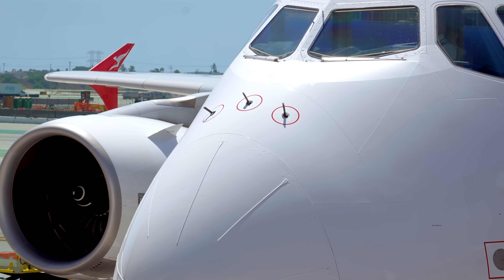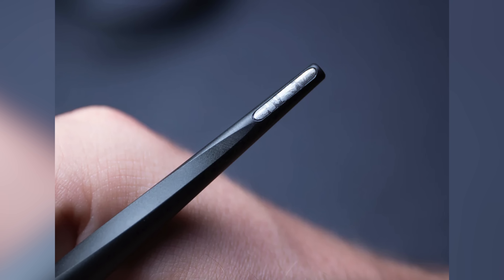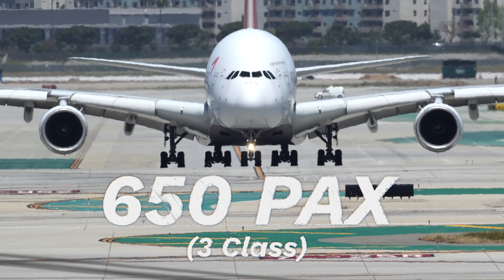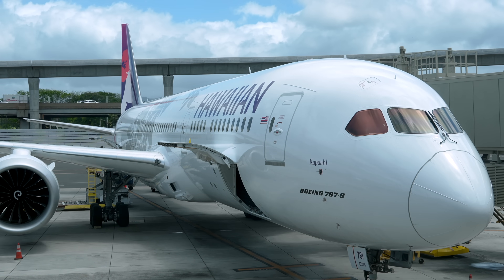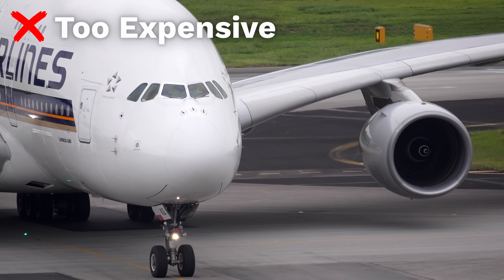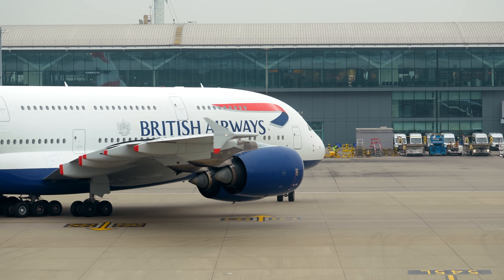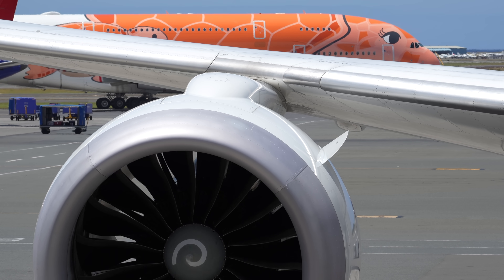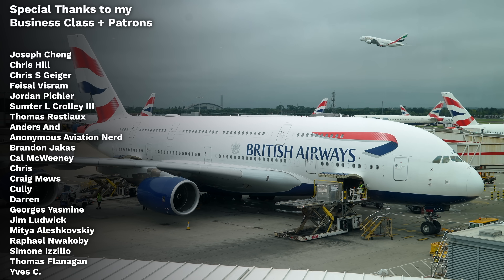How One Simple Design Choice Killed the Airbus A380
Intro - 0:00
The A380 Family - 2:09
How Airbus Designs Planes - 4:21
Airbus's Curious Decision - 5:29
The A380's Biggest Problem - 7:06
What If? - 8:04
Lessons Learned - 9:53
Closing Thoughts - 11:21

The A380 is a plane full of contradictions. Passengers love it, but airlines hate it. It’s massive in size, but its order book is small. It’s an engineering marvel, but it’s already outdated. But amongst all these contradictions, one stands out. The A380 was meant to tackle explosive demand for air travel. But a key design choice essentially guaranteed it could never achieve that goal. So, what is the A380s fatal design flaw, and why did Airbus make it? Let me explain…